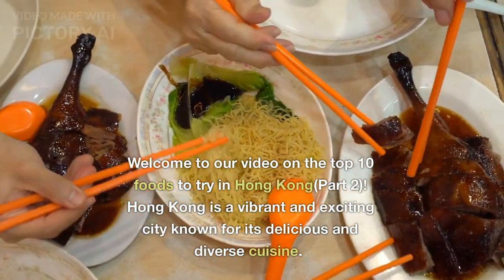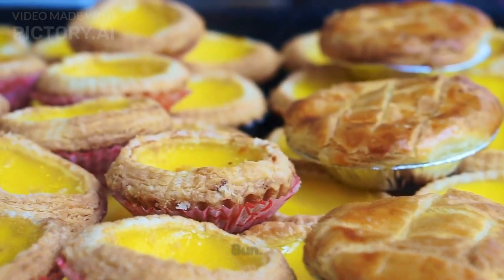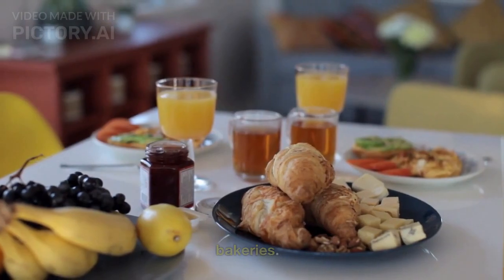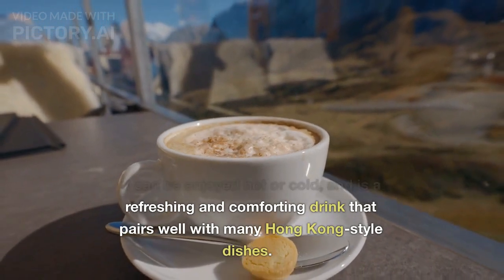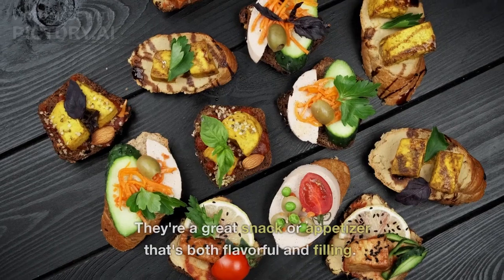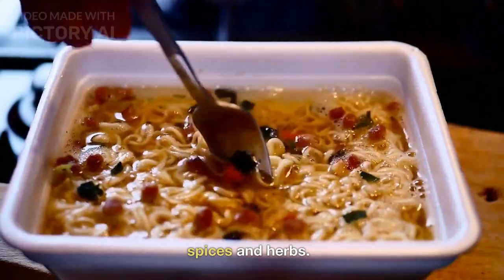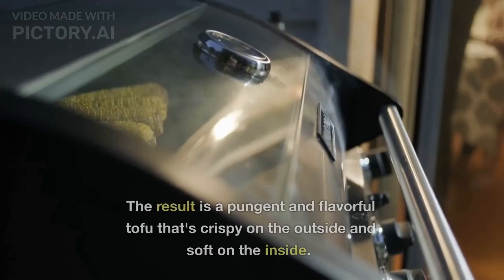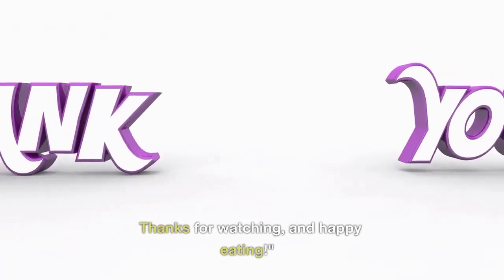Top 10 food to try in Hong Kong(Part 2)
Some of the videos are food related video only, not the exact food we talk about. If you going to Hong Kong, make sure to try them all.